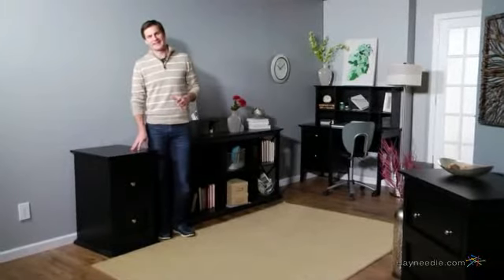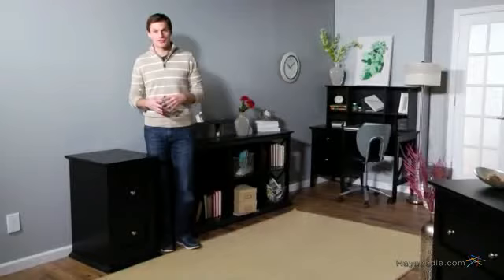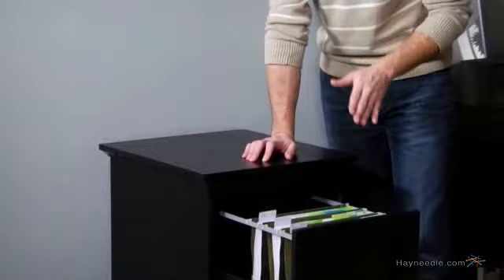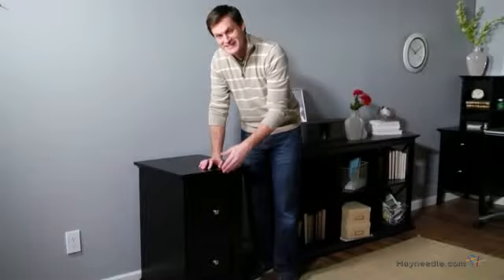Belham Living Hampton Two Drawer Filing Cabinet - Black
Description
Always contemporary and forever matchable, the Hampton Two Drawer Filing Cabinet - Black features a sleek black finish over a solid wood frame and oak veneers. Its versatile transitional style features two drawers that can store letter- or legal-sized documents. Plus, its strong metal drawer glides give it smooth operation.

About Belham Living

Belham Living builds catalog-quality furniture in traditional styles at a price that actually makes sense. By listening to our customers and working closely with great manufacturers, we build beautiful pieces worthy of your home. Rich wood finishes, attention to detail, and stylish lines that tie everything together are some of the hallmarks of a Belham Living piece. From the living room or bedroom, through the kitchen, and out onto the deck, there's something from an incredible Belham collection perfect for your style.